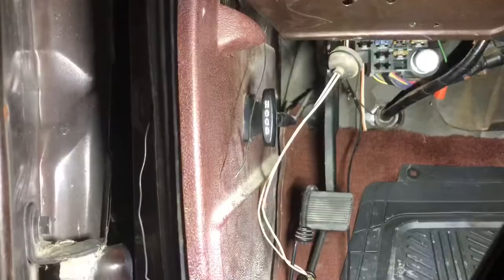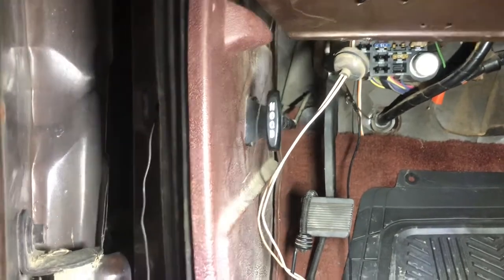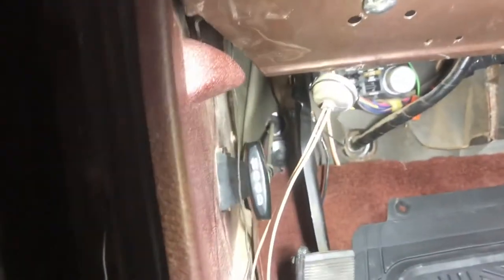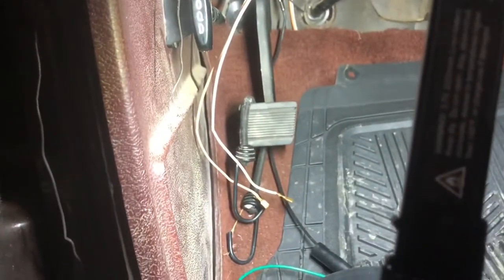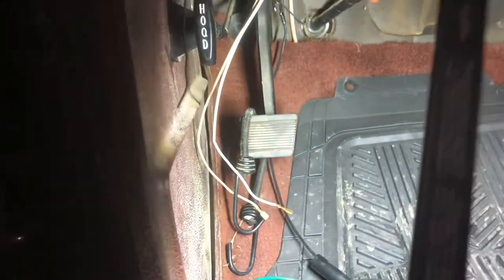How To: Replace Dome Light Switch GM Squarebody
How to replace the dome light switch squarebody